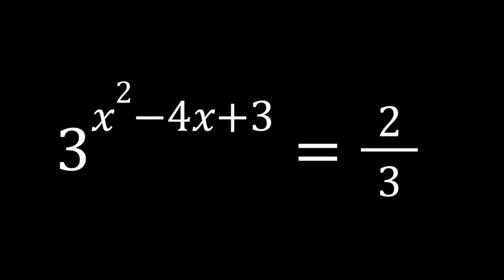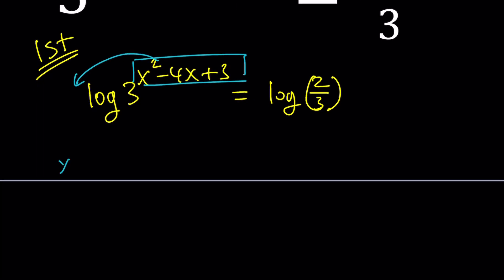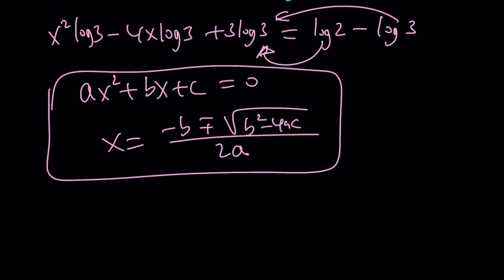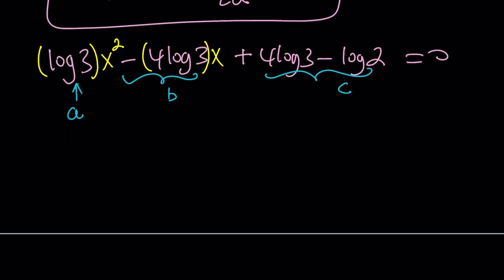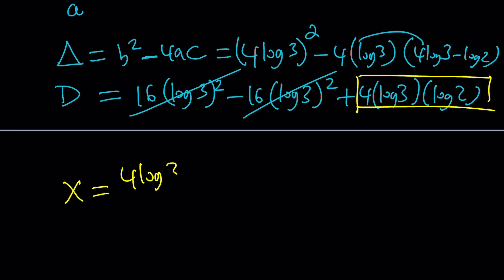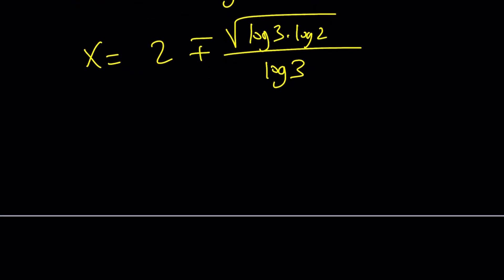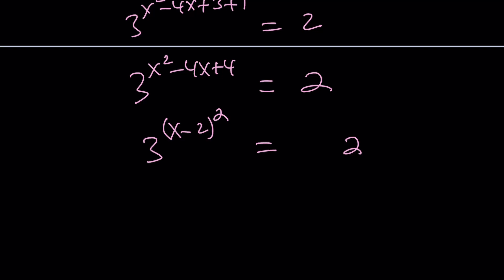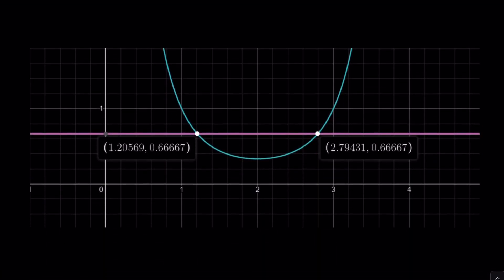Solving Another Cool Exponential Equation